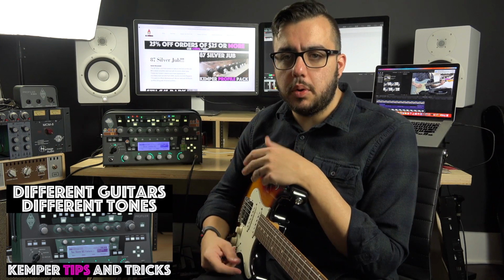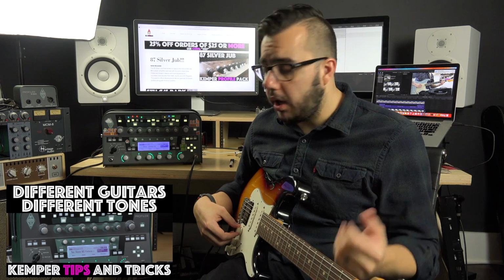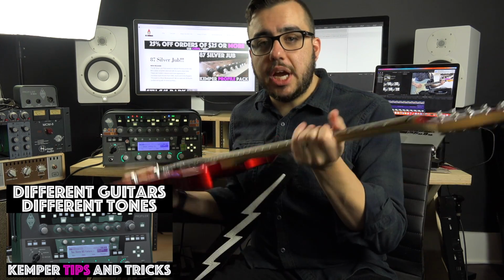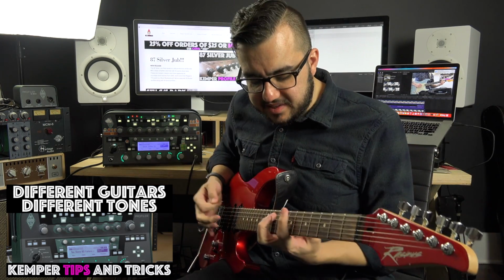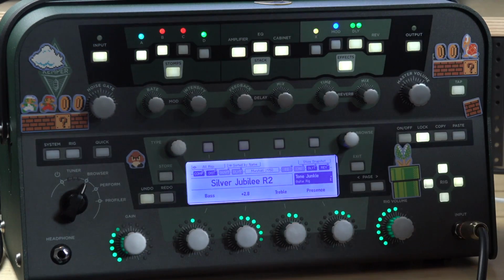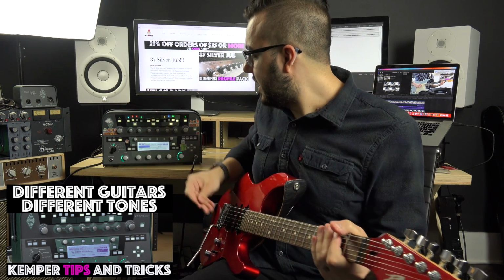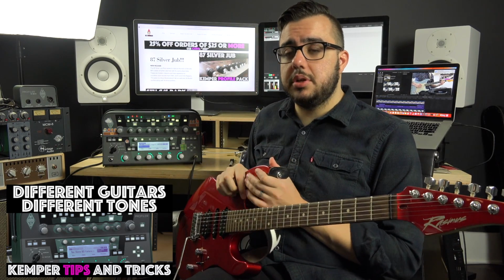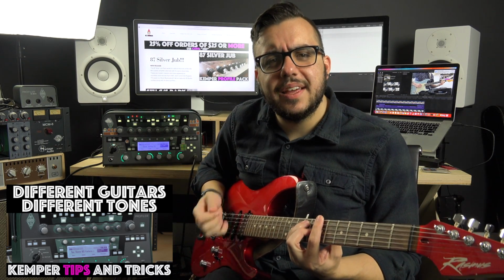Different Guitars, Different Tones - Kemper Tips and Tricks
Different Guitars = Different Tones! There is just no way around it. It might seem obvious but we get emails frequently asking why our demos of Tone Junkie profiles with a Strat, for example, sound different than their Strat, or their super Strat, or their Ibanez with coil splitting.
We try to keep a healthy offering of guitars around but at the end of the day...Different guitars and going to produce different tones and that's not a bad thing at all!